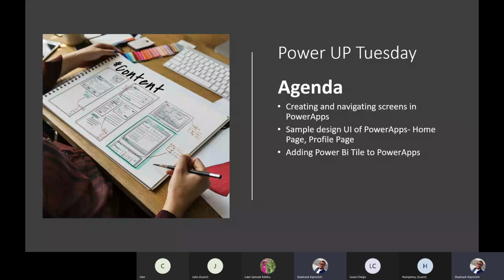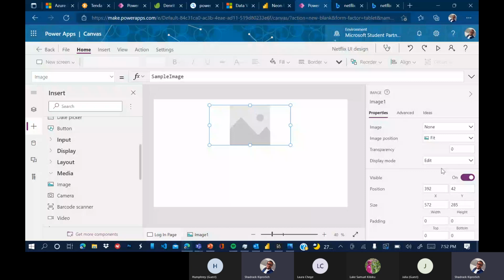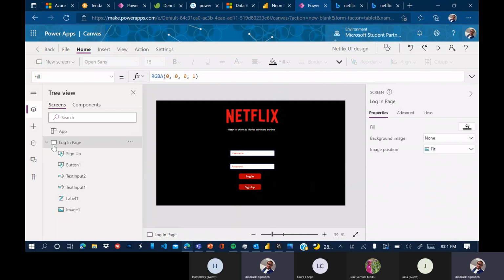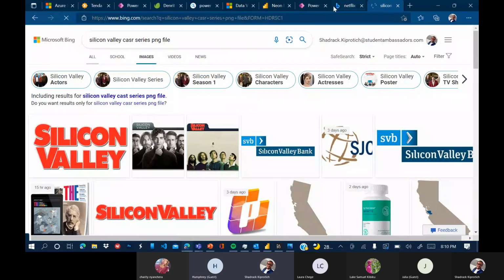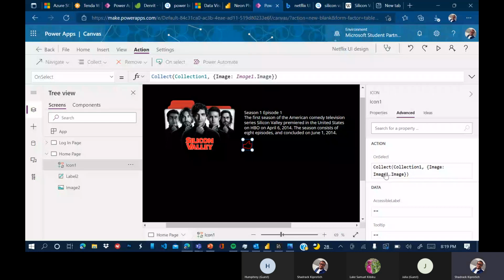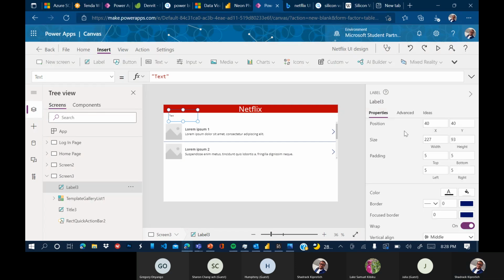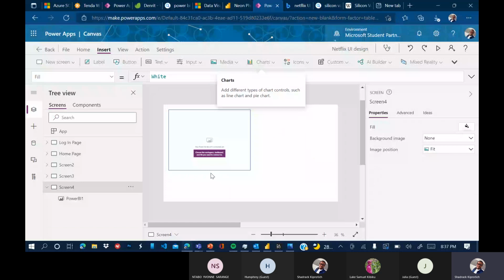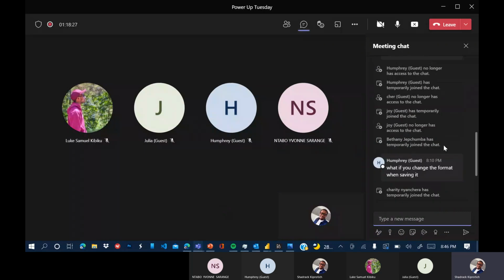Power Up Tuesday designing UI in PowerApps